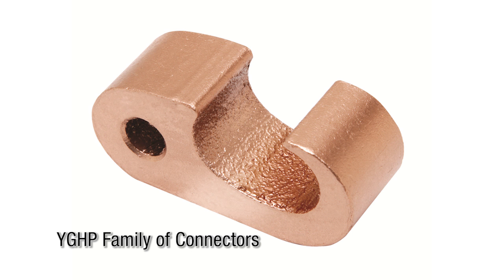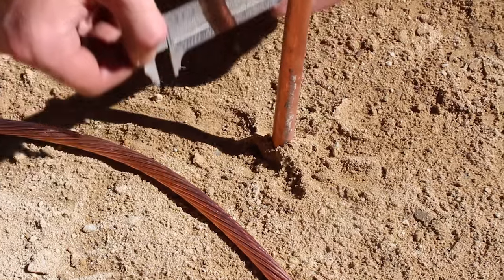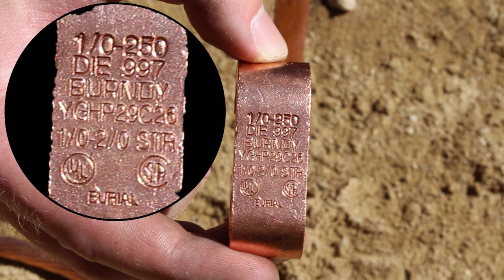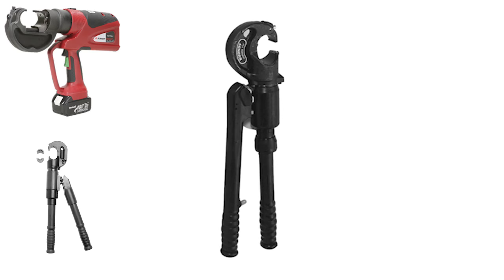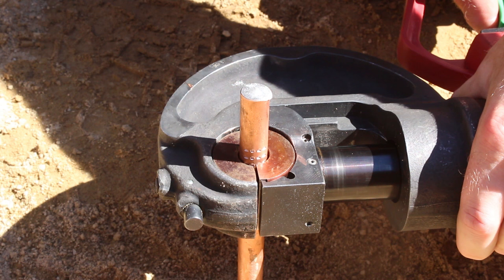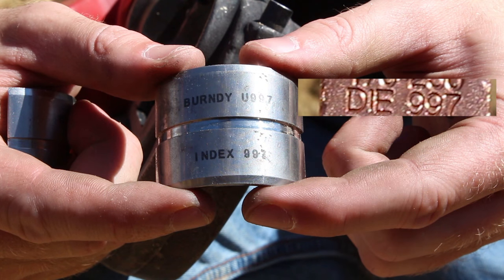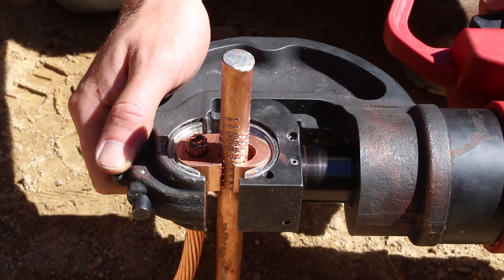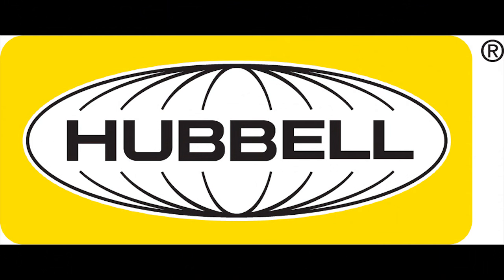YGHP Hyground Installation Video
Instructional video detailing how to install conductor to ground rod using a YGHP HYGROUND® connector.